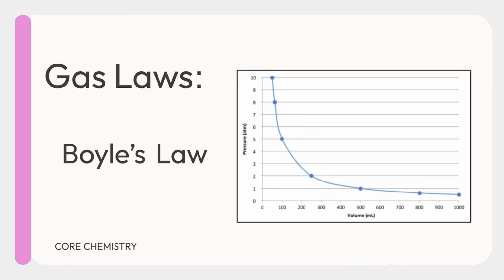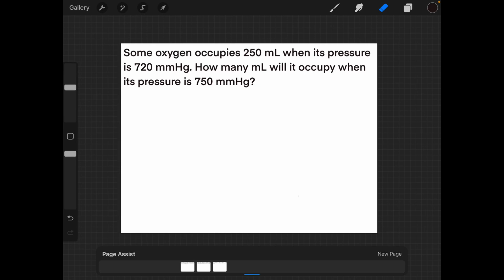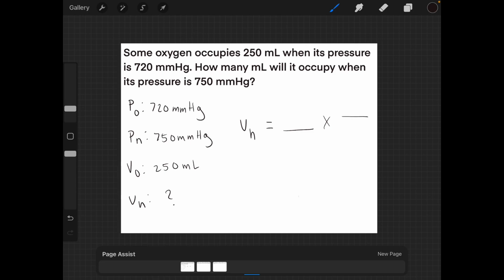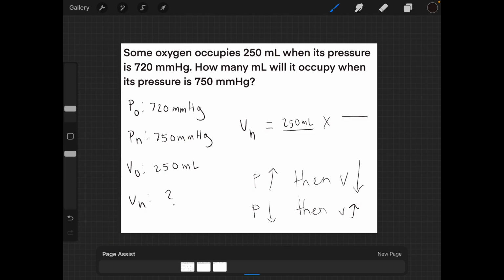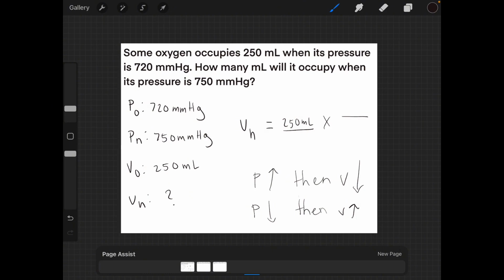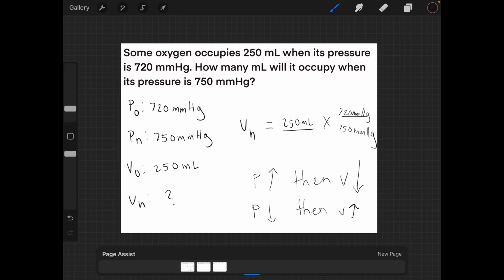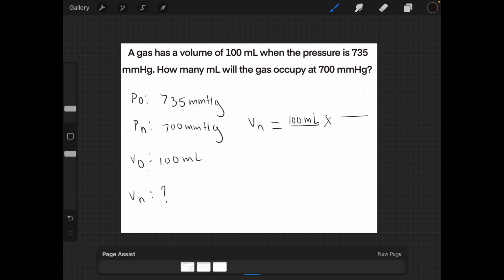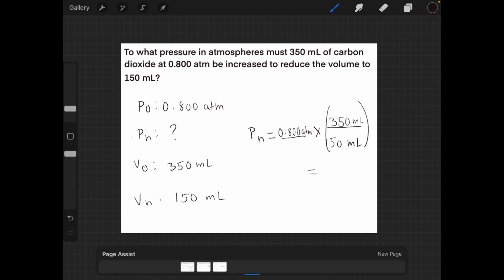Gas Laws: Boyle’s Law